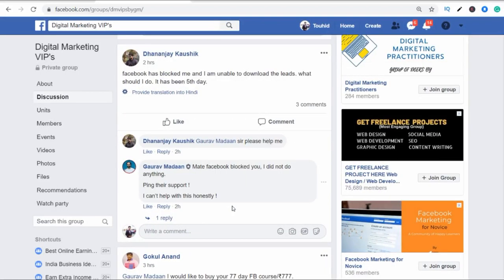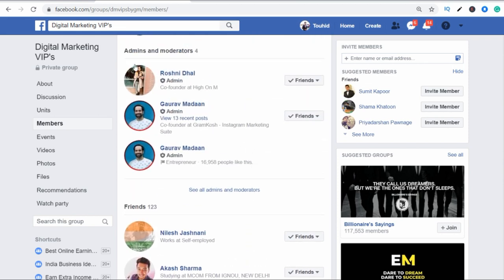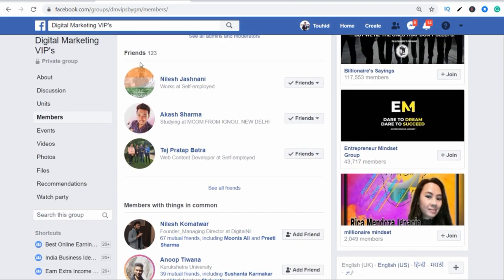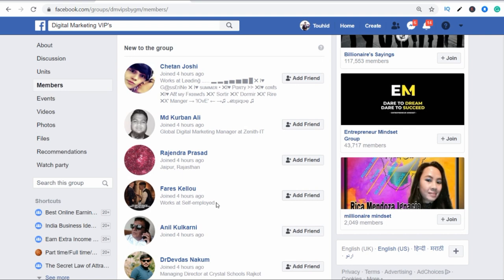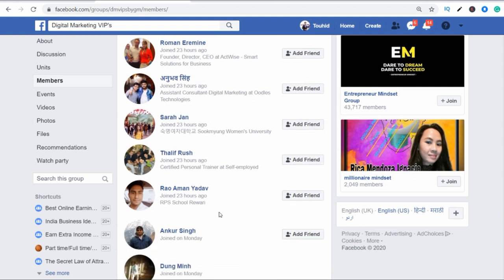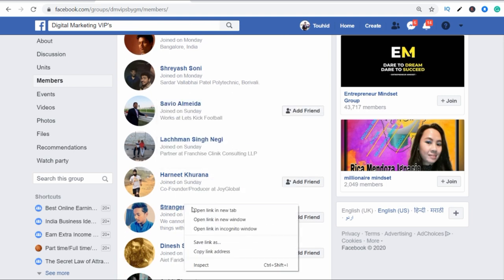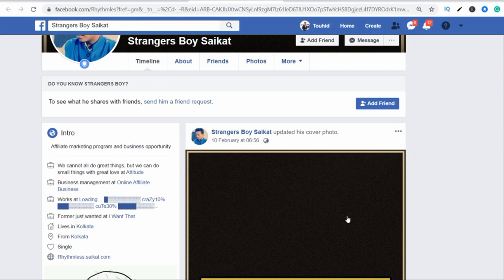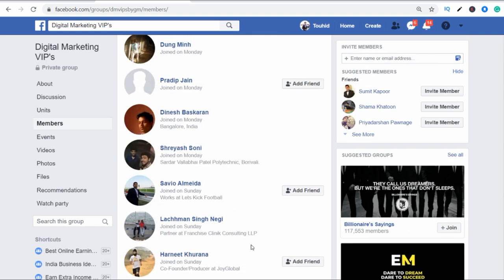How to get active well targeted customers on Facebook for free? | Touhid ahmad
In this video, I will show you the exact way to get a well-targeted audience on Facebook for free.

SAY ME HI! HERE - On Instagram-

Motivate me to do this.🙂
🔥ALL IS FREE

share krna na bhule.

KEEP CONNECT
BE HAPPY.